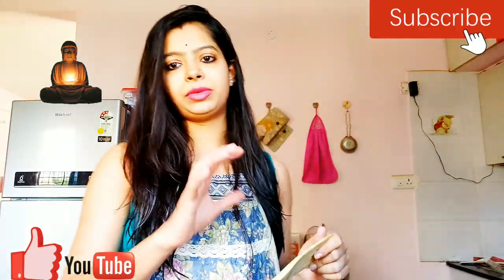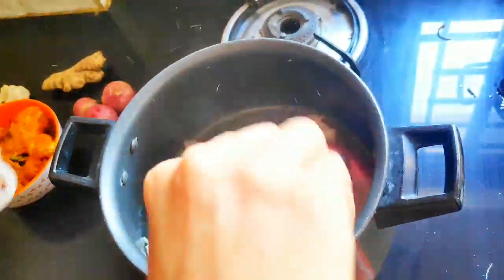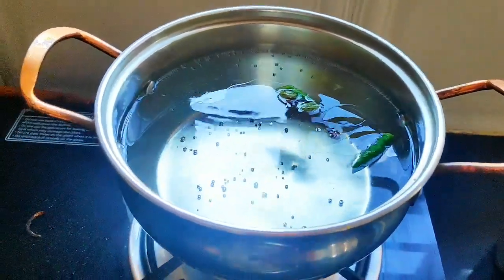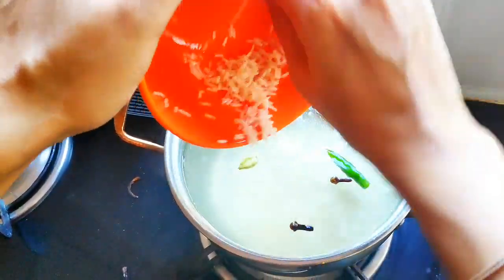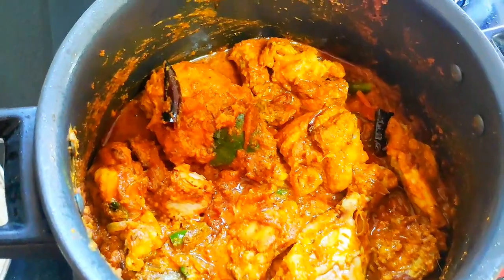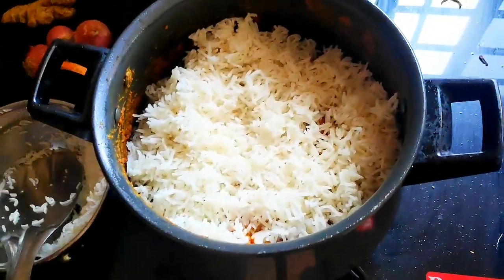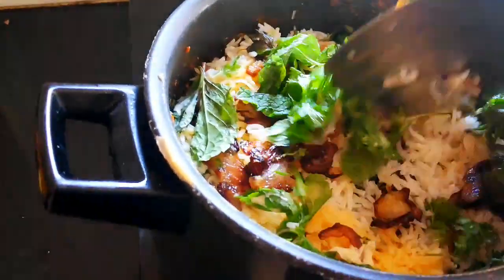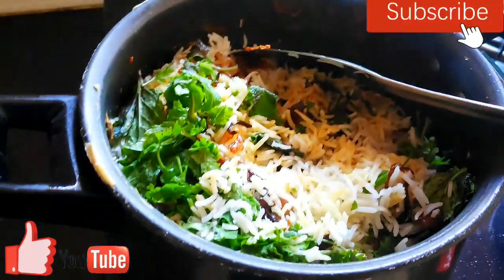Chicken Dum Biryani || चिकेन दम बिरयानी की रेसिपी || How to make Chicken Biryani || Chef Rupam